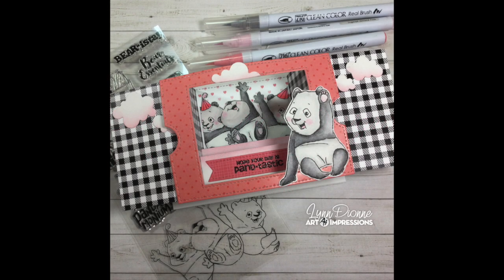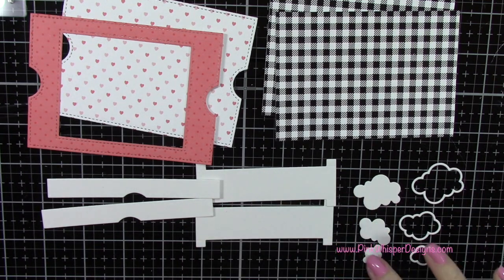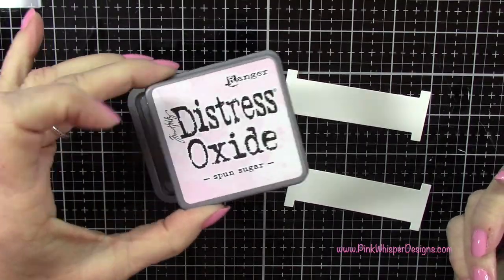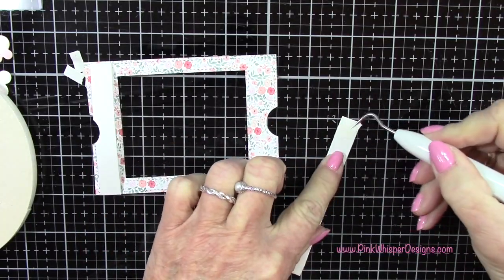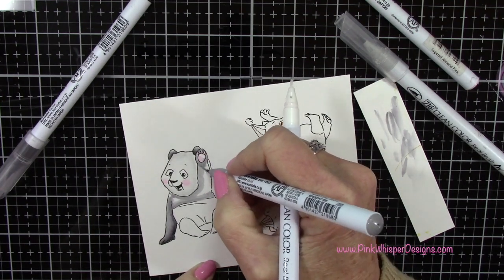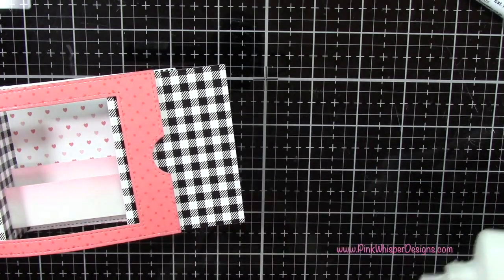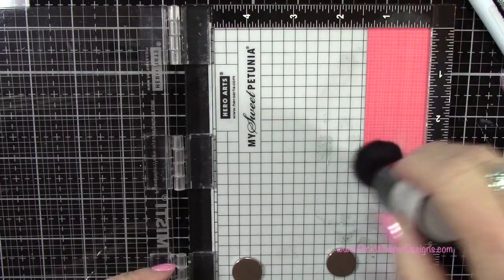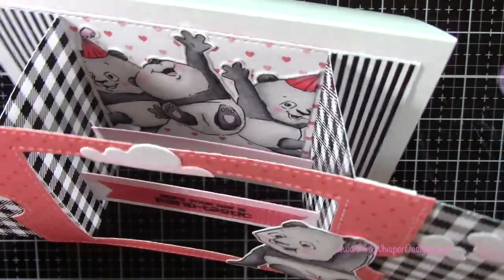Pand-tastic Day Card w/ Ta-Da Diorama!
Art Impressions Pand-tastic Set (5113)